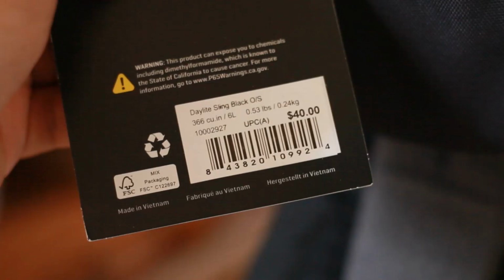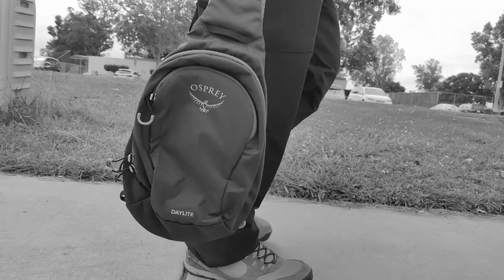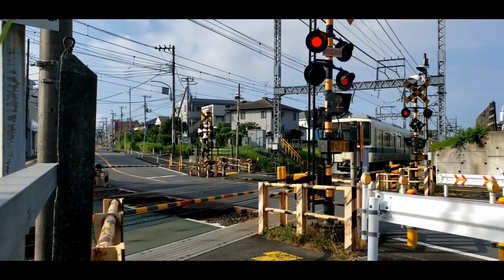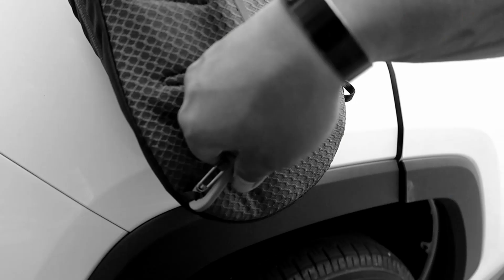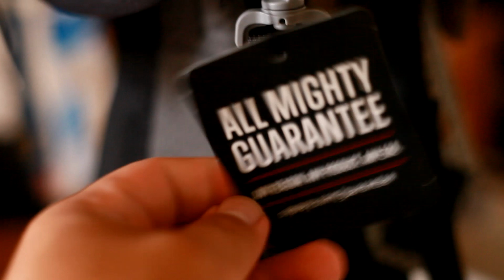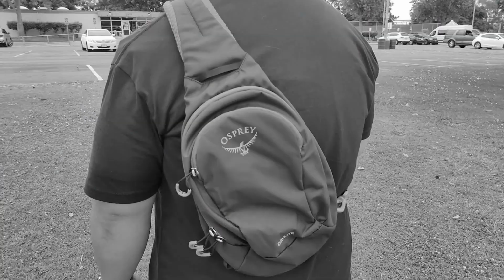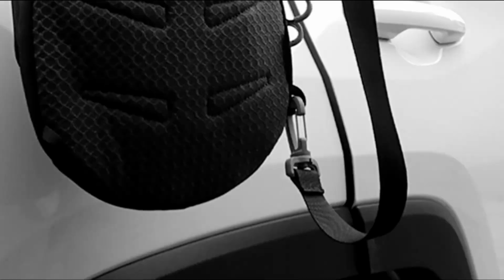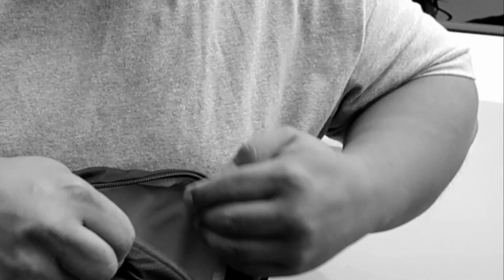The Updated Osprey Daylite Sling Bag 2021 Review For Everyday Carry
The Osprey Daylite Sling Bag is a light, versatile bag that has a few important updates. The previous version could only be slung over one shoulder but you can switch it up to suit yourself now. Coupled with Osprey's excellent warranty you can rest assured this bag won't disappoint you unless you're looking for a bag that can handle everything including the kitchen sink.